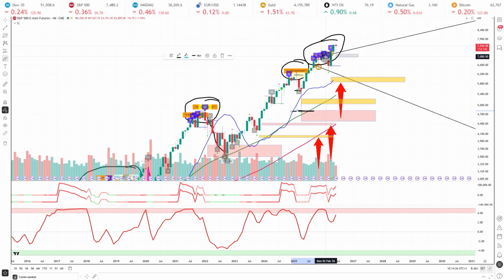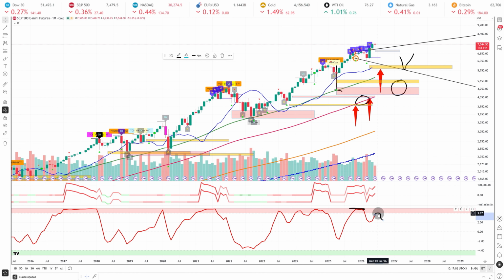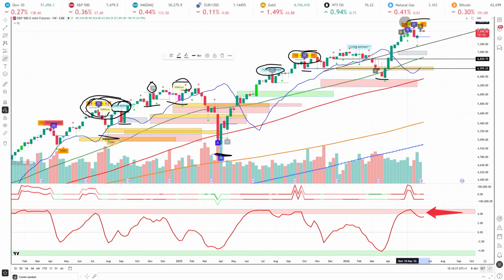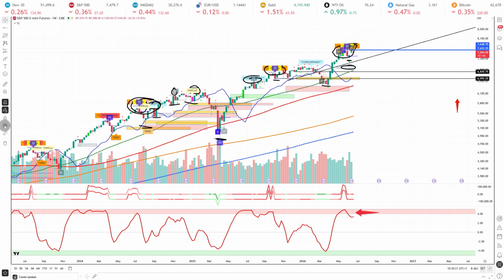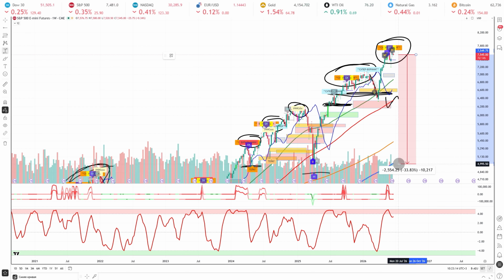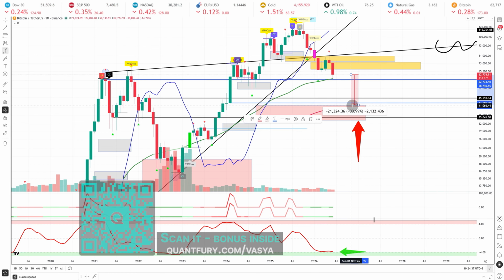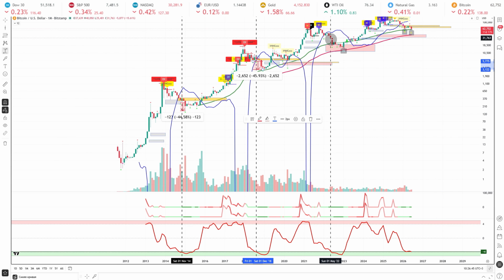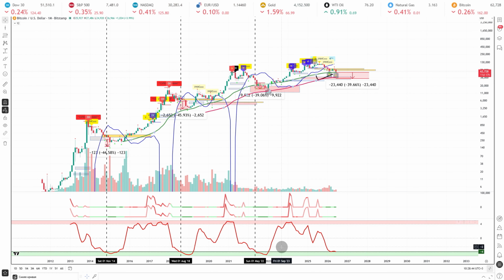S&P 500 vs Bitcoin: Is This Rally About to Break?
My Go-To Trading Platform

George Goldman — International Channels:
• Trade Clarity (English)
• LATAM Trade (Español)
• お金 急がず欲張らず (日本語)
• Finanz Kraft (Deutsch)
• VasyaBTC (Русский)
• من صبر ظفر (العربية)
• Clareza Mercado (Português)
• Investasi Santai (Bahasa Indonesia)